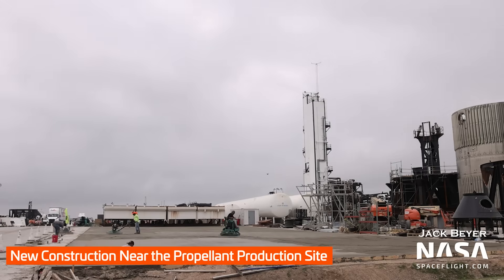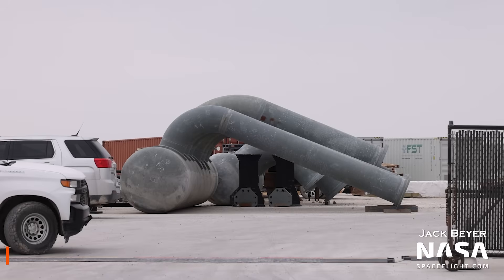More Starships, More Testing, and More OLM Construction! - Starbase Update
Join Jack in this week's Starbase update as he covers the latest developments in SpaceX's Starship program in Boca Chica, Texas. An update on the movement of Ship 26 and its potential purposes, followed by the recent expansion of the orbital tank farm. Jack also shares exciting news on the progress of the Booster 7 prelaunch testing. In addition, he gives a sneak peek into the Starfactory and updates on the current status of Ships 24, 25, 27, and Booster 8. Don't miss this exciting update on the future of space exploration!

🤵 Hosted by Jack Beyer (@thejackbeyer).
✂️ Edited by Patrick Colquhoun (@Patrick_Colqu).
✍️ Written by Adrian Beil (@BCCarCounters).
🎥 Video from Nic Ansuini (@NicAnsuini), Jack Beyer (@thejackbeyer), and Starbase live.